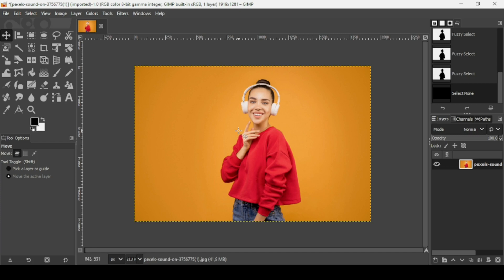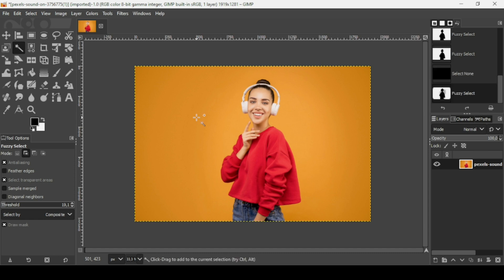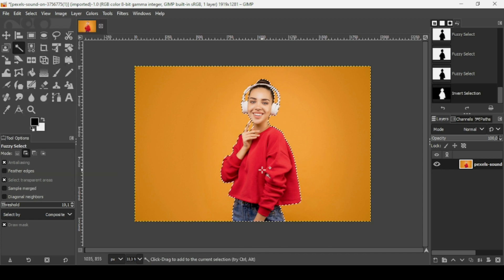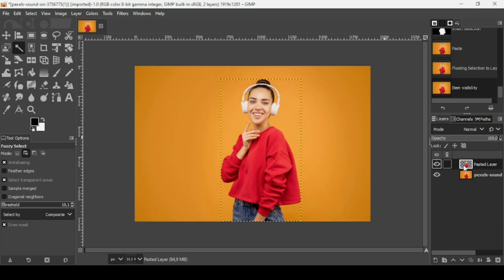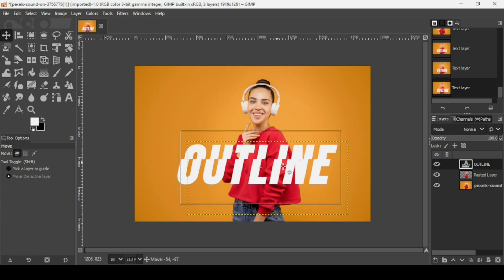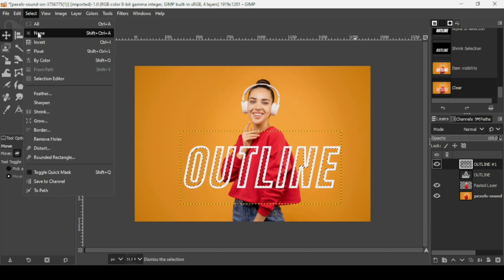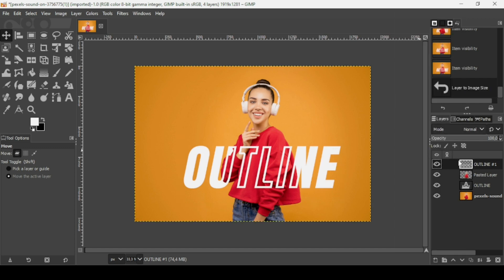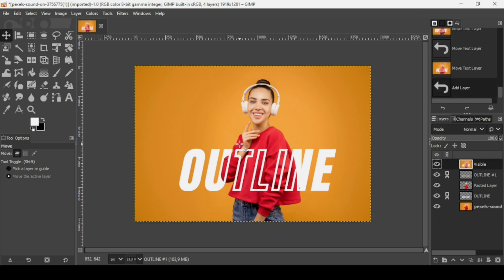Outline Text Effect in GIMP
Hi, today, we are going to see how to create an Outline Text Effect in GIMP.